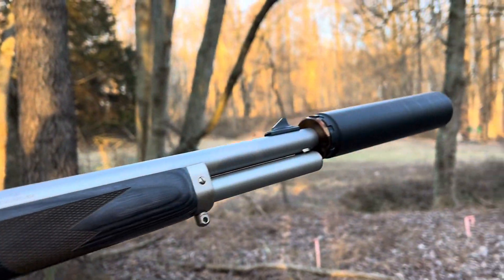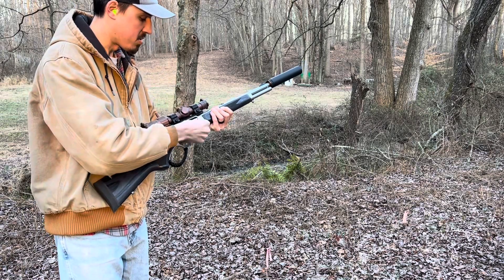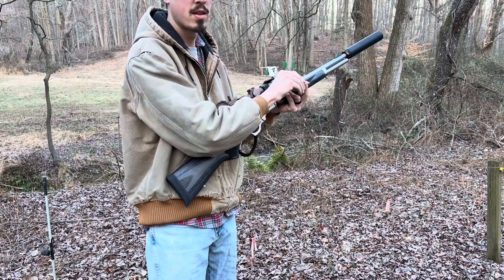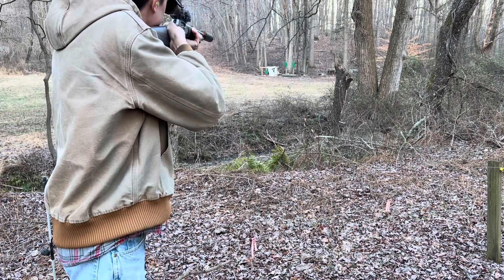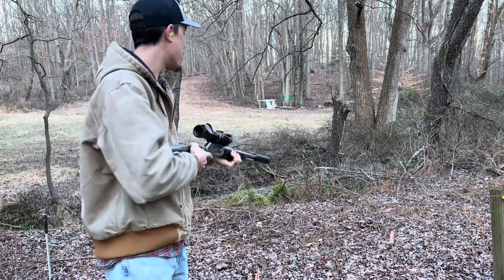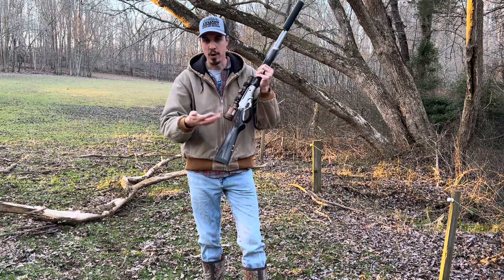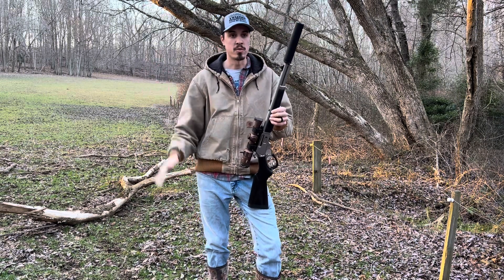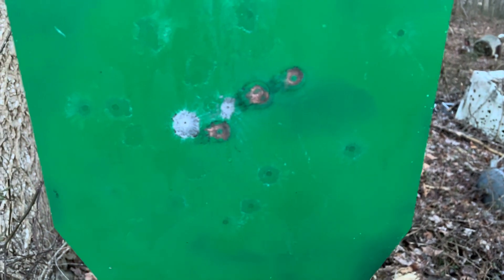Marlin Trapper 45-70 Suppressed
Today the actor who plays FarmerAnt showcases his Ruger made Marlin Trapper chambered in 45-70 Government topped off with a Dead Air Primal suppressor! She really makes that steel ring! marlin #4570